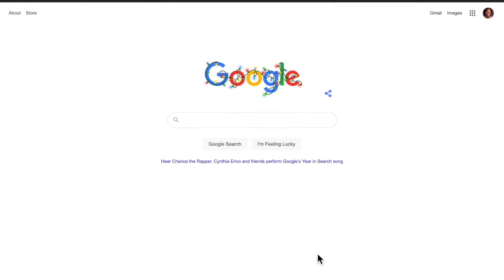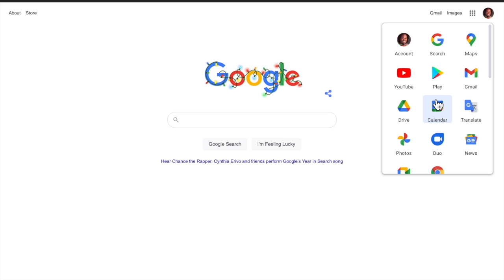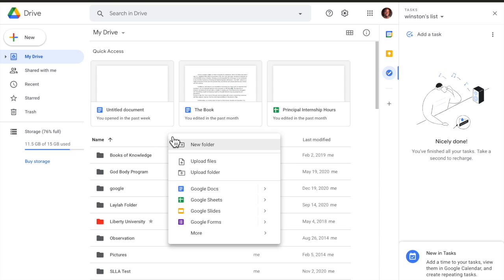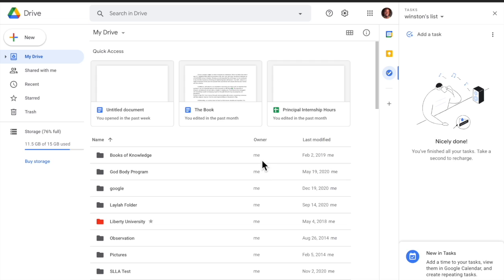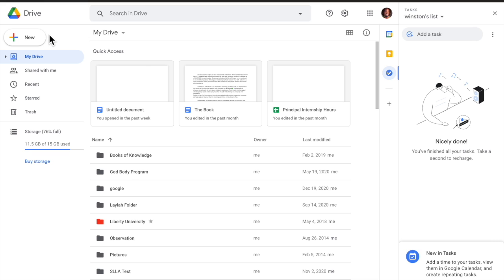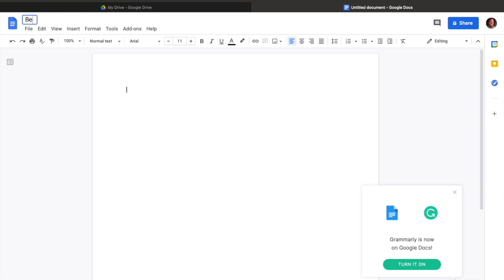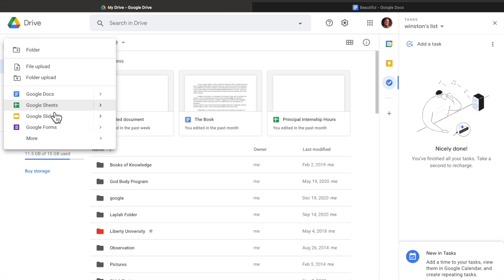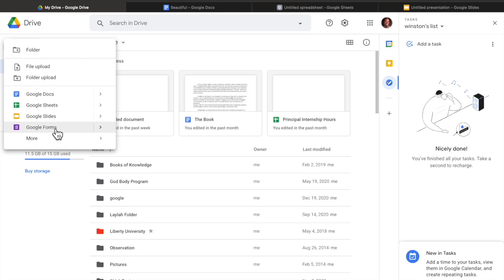Google Suites Tutorial HD 720p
I want to thank you all for the love donations, sharing my videos, informing thousands of people of my videos and support my fitness, financial, spiritual, and mental journey. Keep showing the love ❤️

If you want to travel and find a place to lay your head down

Here is your opportunity to support my movement in educating my people by sharing, commenting, and liking this video.

$2.22 Affirmations
$5.55 God Body Discipline Plan
$8.88 God Body Running Plan